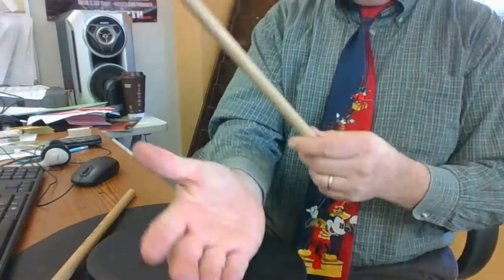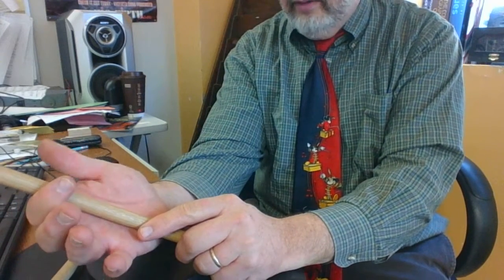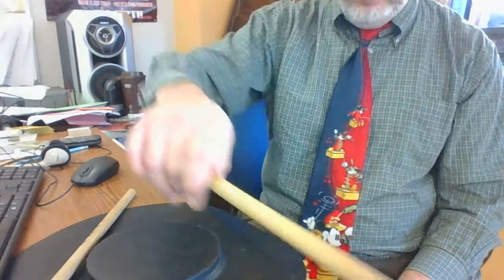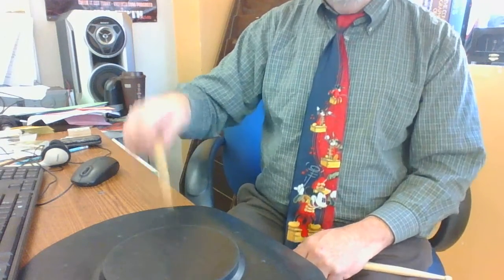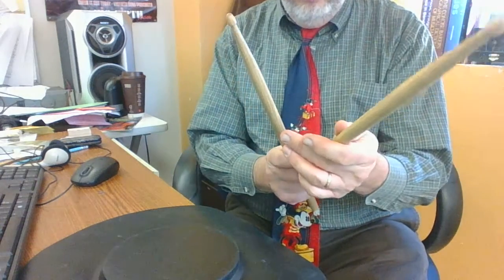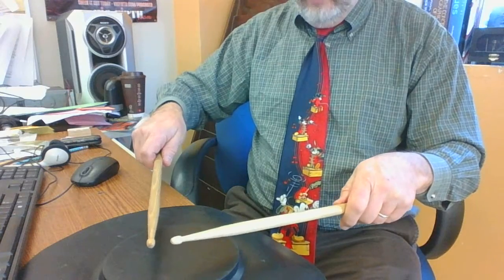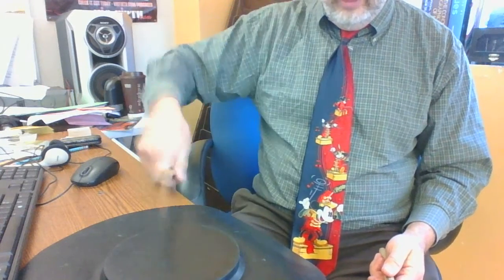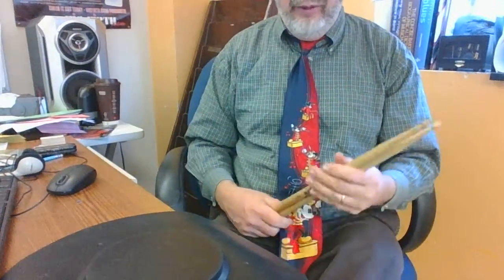Drum Stick Grip, First Sounds